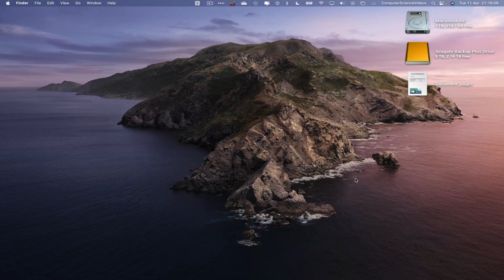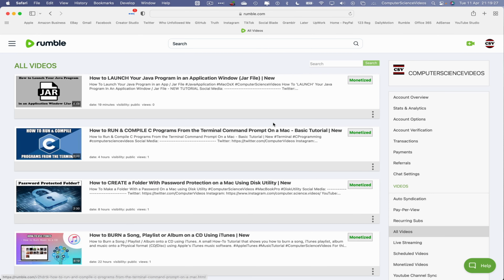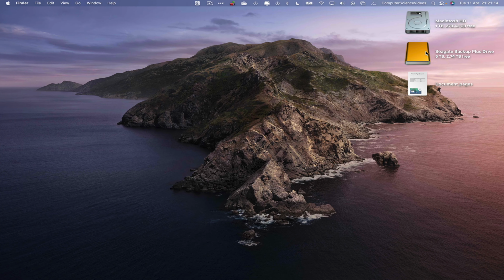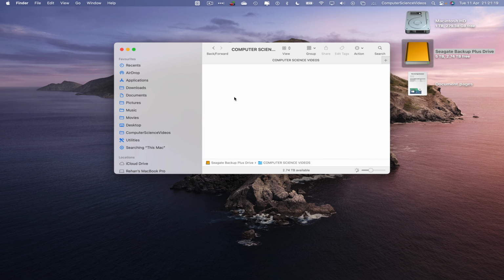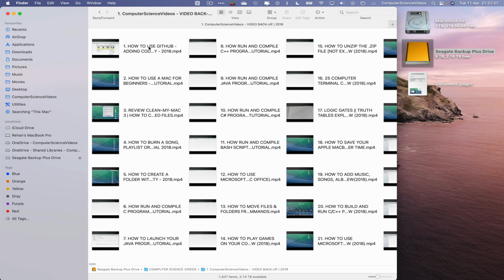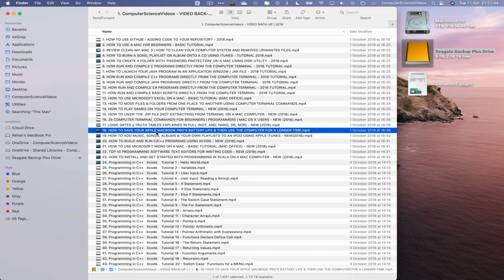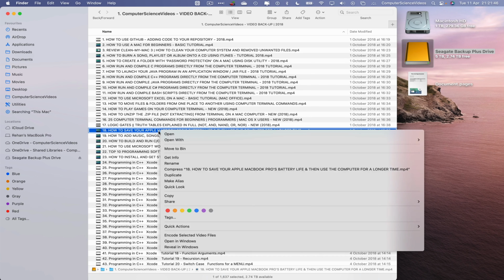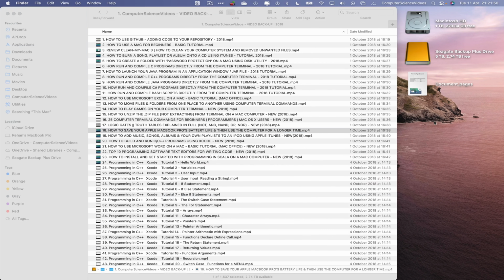How to MONETIZE a Video On Rumble Using a Mac Computer - Basic Tutorial | New